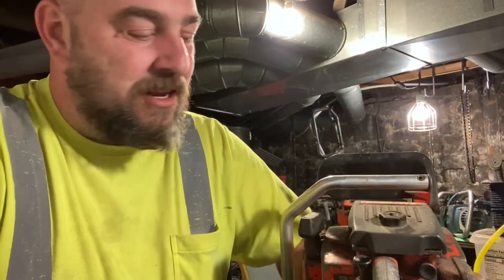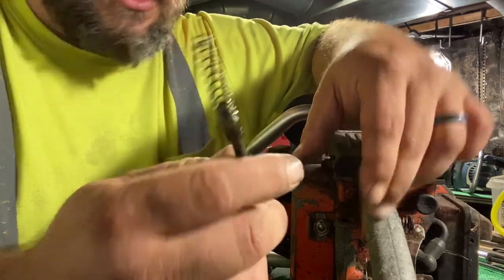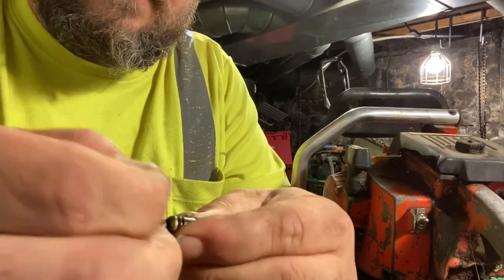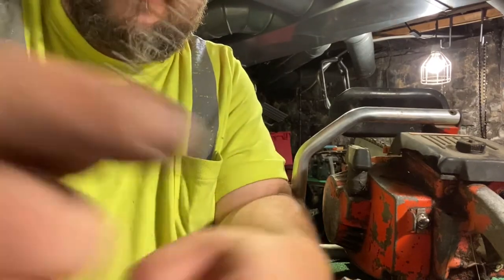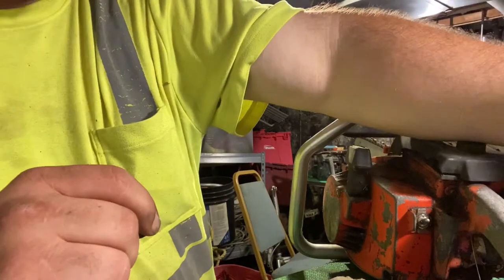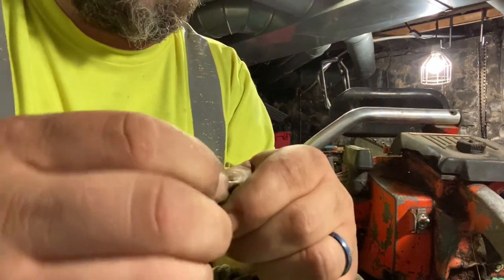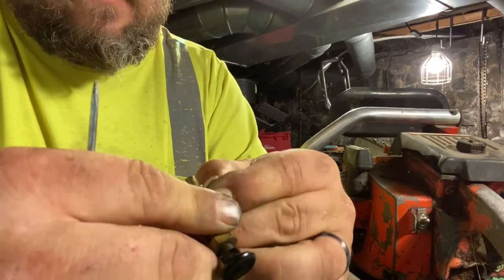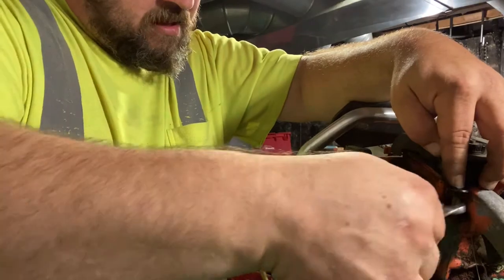Vintage Homelite XL-12 Chainsaw Manual Oiler Repair!!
I decided to do a quick video on an o-ring change with this Chainsaw. It is a very easy repair that anyone can do.